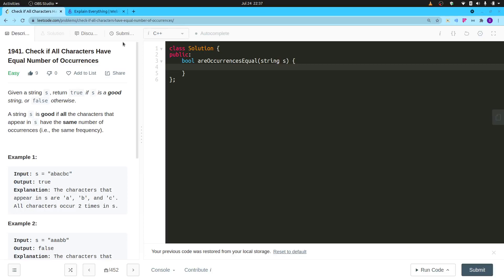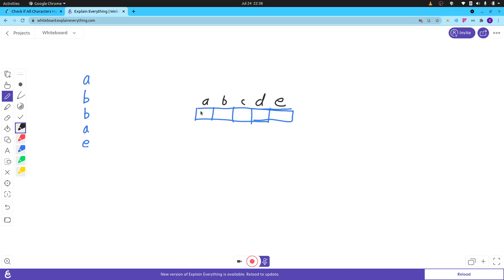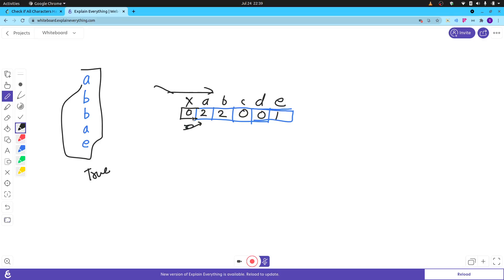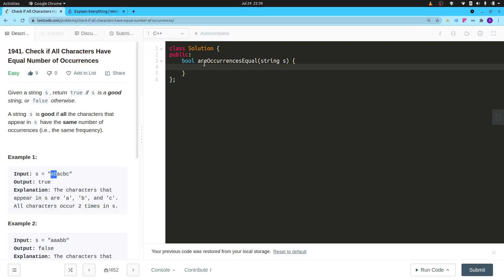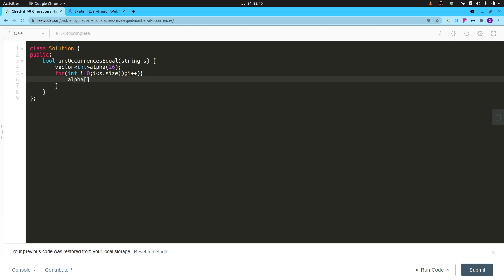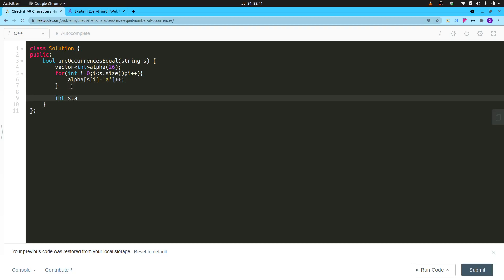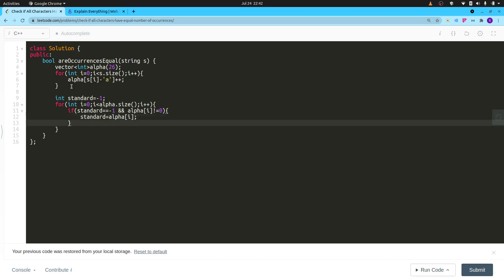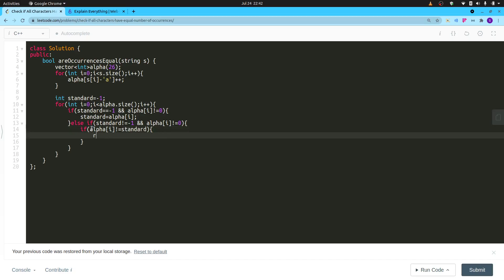LeetCode 1941. Check if All Characters Have Equal Number of Occurrences | 🏆 Biweekly Contest 57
Easy problem.